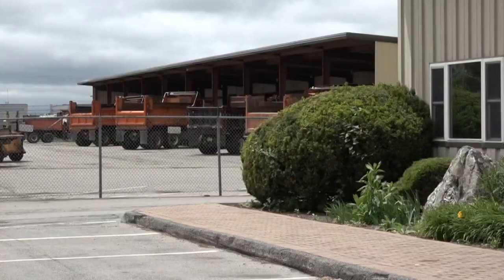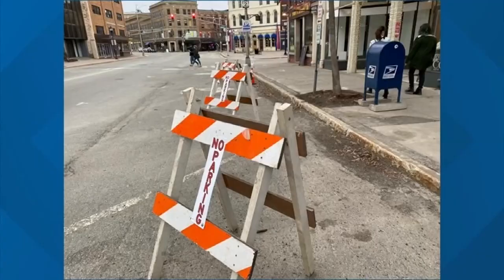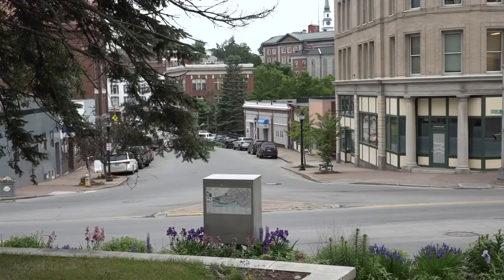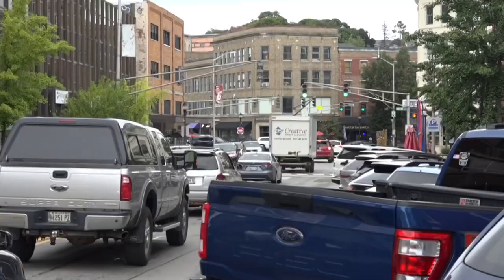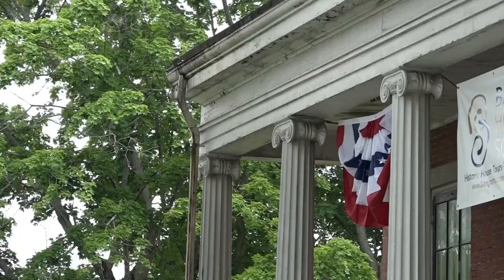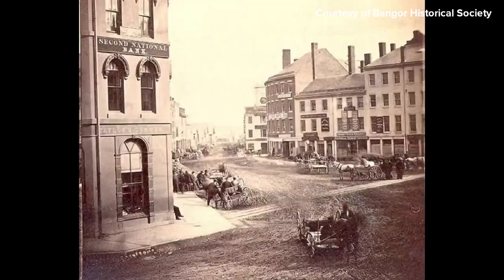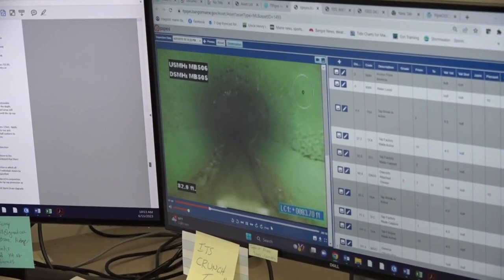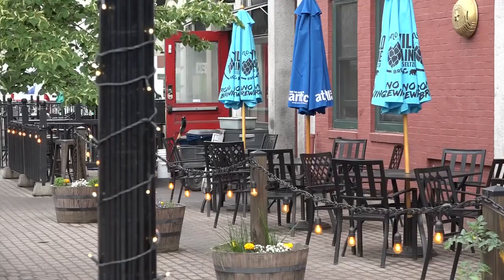Bangor city leaders look to history underneath streets to address sinkholes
The city's public works department has already responded to 13 sinkholes within city limits this year.